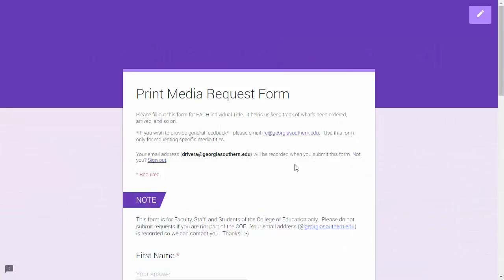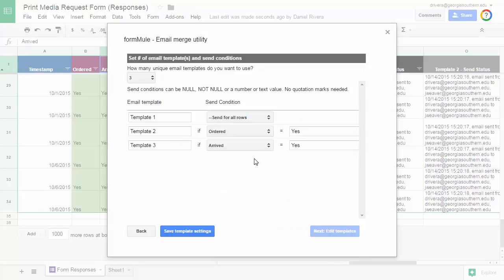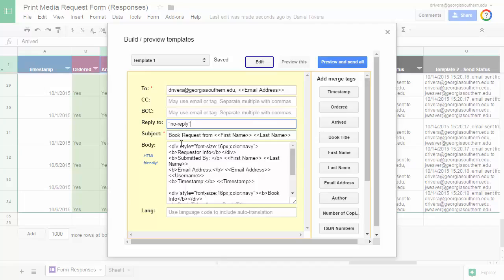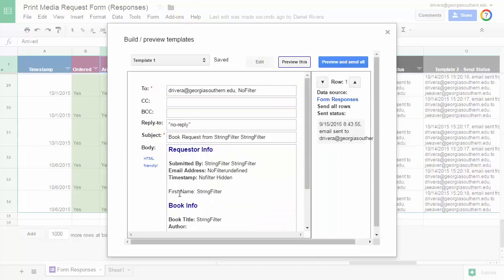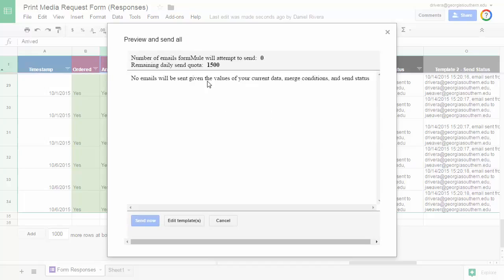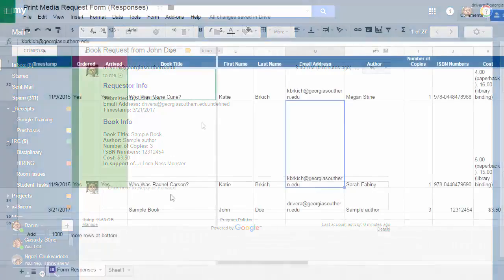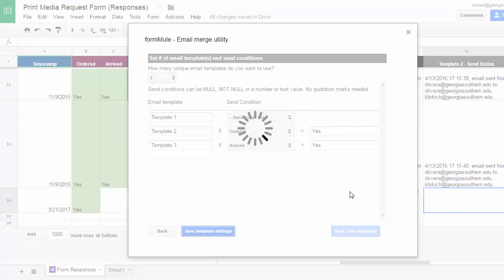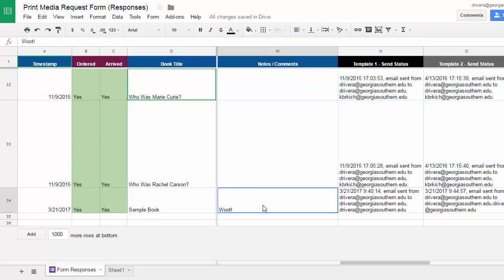Tech Tuesday #14: Form Mule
Form Mule is a Google Spreadsheet add-on that lets you automate emails based on form submissions.  It's powerful and easy to use.